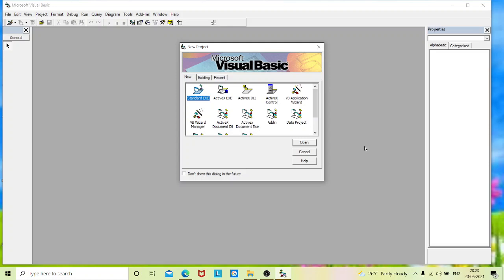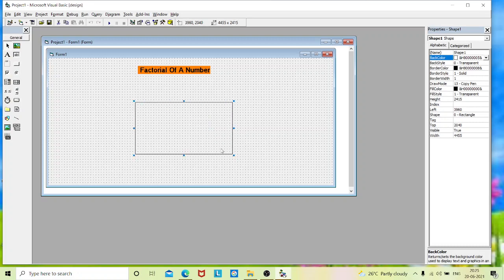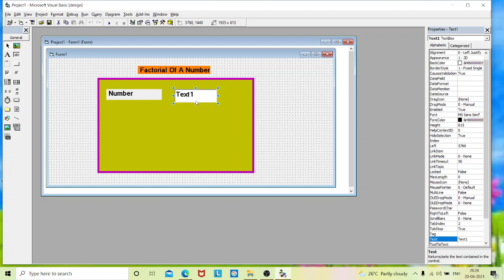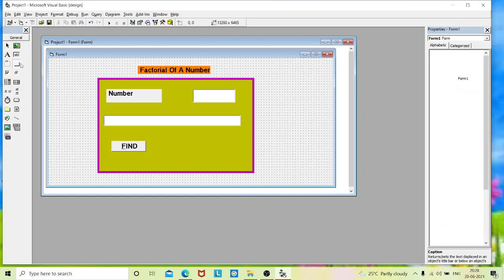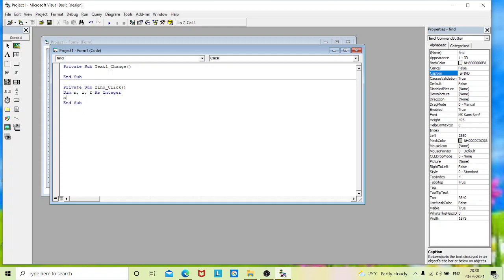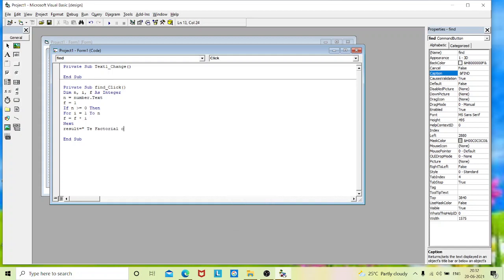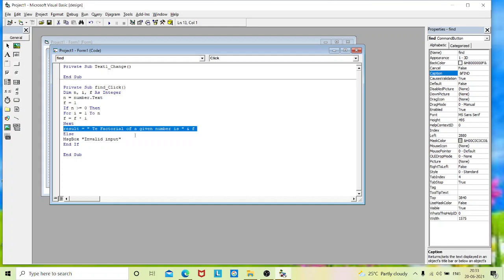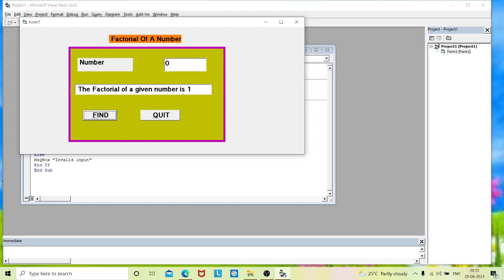Find Factorial Of A Number In Visual Basic 6.0//English clearly explained coding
This video is to designing a form to find factorial of a given number.In this video each and every steps are explained clearly with clear coding explanation.Watch the full video without skipping for better understanding.
I Hope this video help you.

KEEP SUPPORTING.